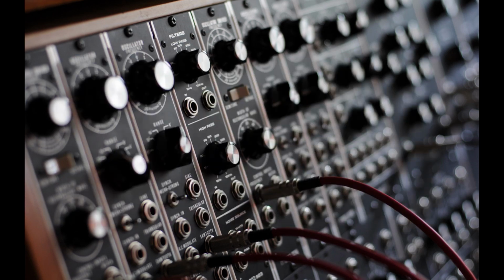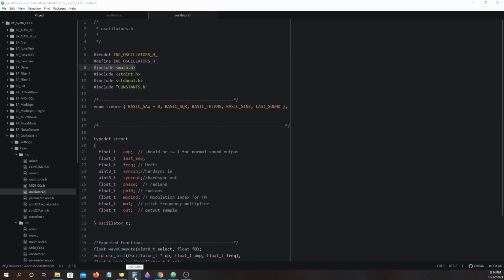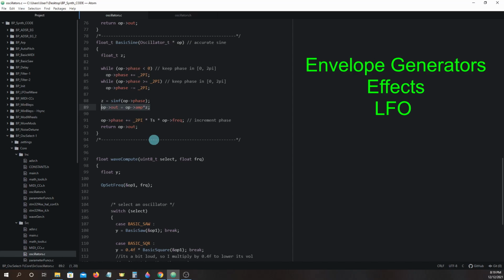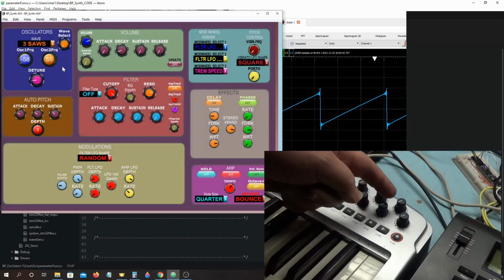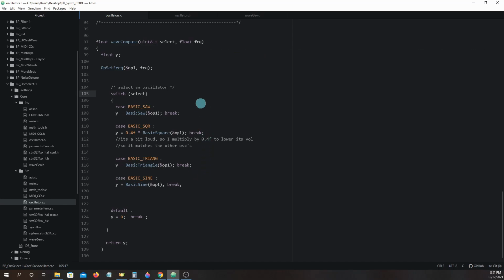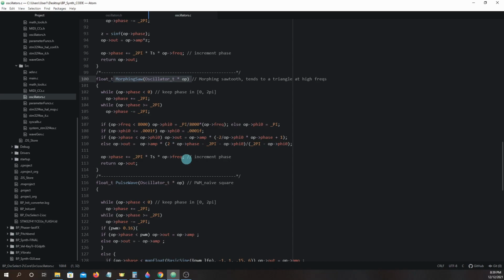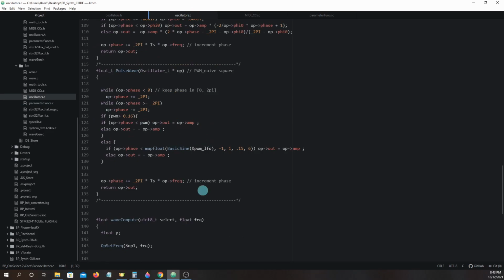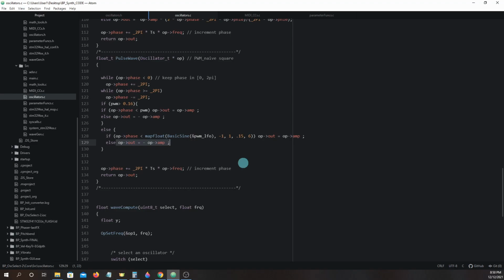019- Oscillator Select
Now we'll be adding in a few new oscillator waveforms: Square, Sine, MorphSaw and Pulse(PWM).
Additionally, we'll be adding in a control knob that will let us select each oscillator.

Here is a link showing how to load a file into the BP synth using a STM32 Dongle: